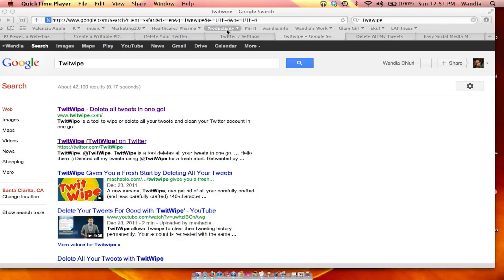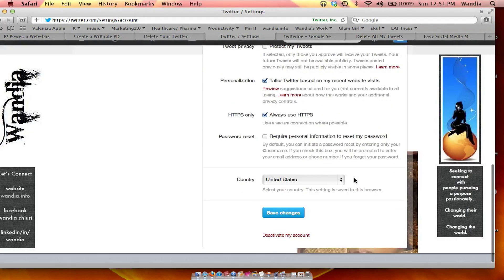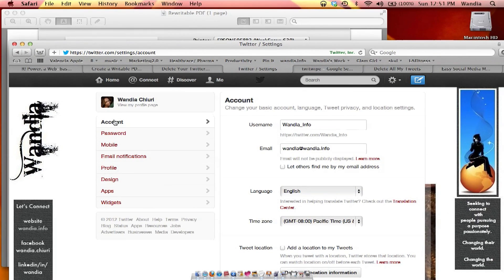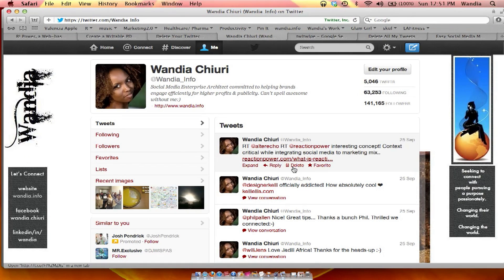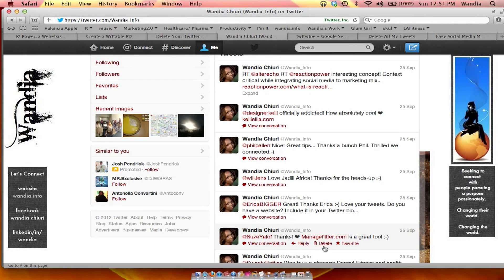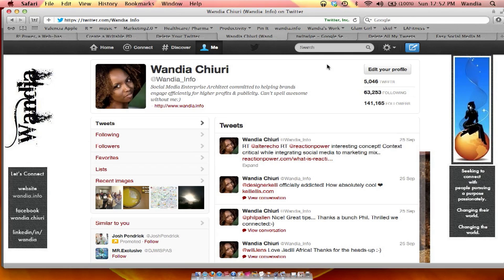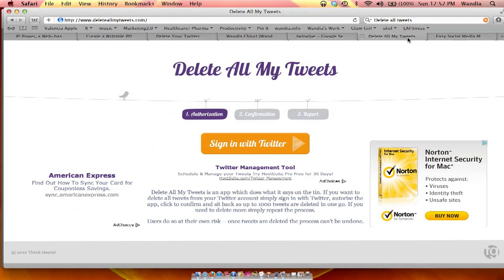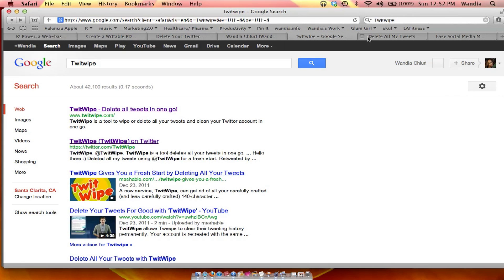How to Delete the Full Twitter History : Tech Info You Need to Know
Deleting the full Twitter history is something that you need to think long and hard about before you actually do it. Delete the full Twitter history with help from a digital, mobile and social media aficionado in this free video clip.

Series Description: Technology isn't going away anytime soon, so it's best that you get to know its ins and outs now so you can start putting it to work for your best interests. Get tech info that you legitimately need to know with help from a digital, mobile and social media aficionado in this free video series.